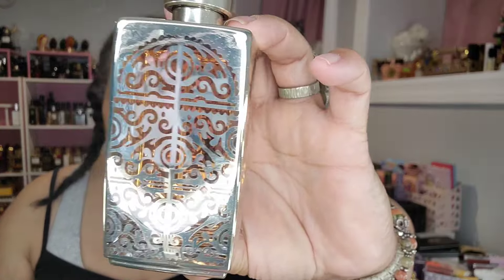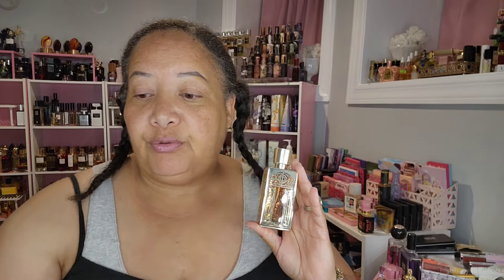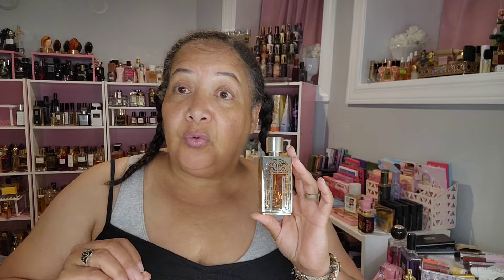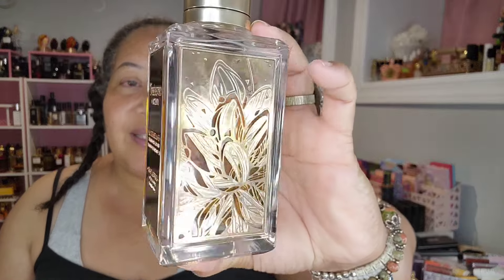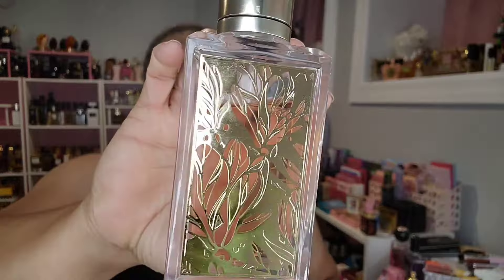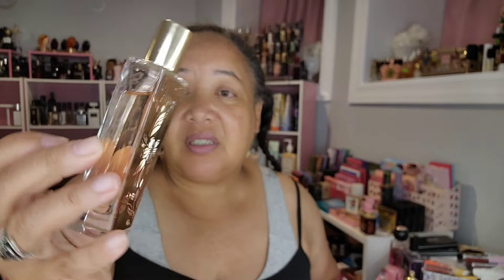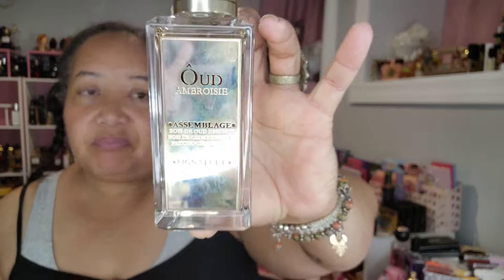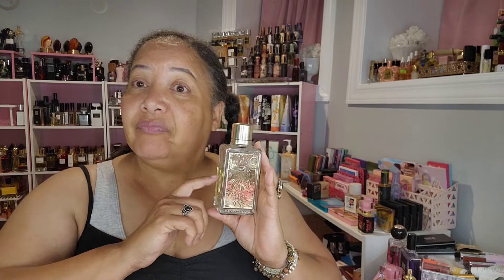Maison Lancome Collection | Ranking 12 Maison Lancomes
Description coming